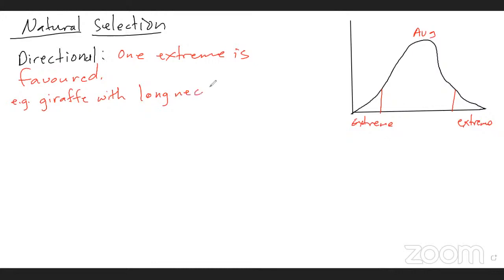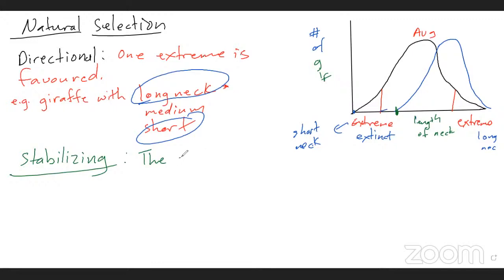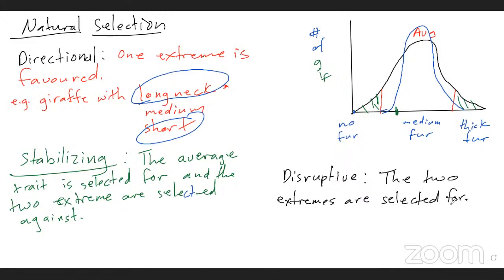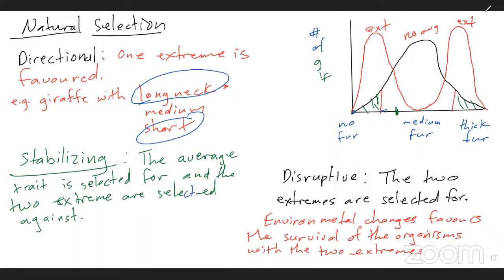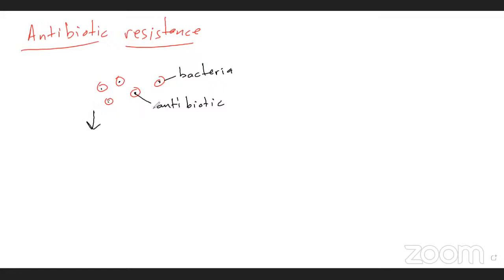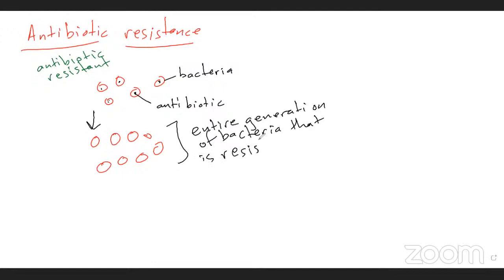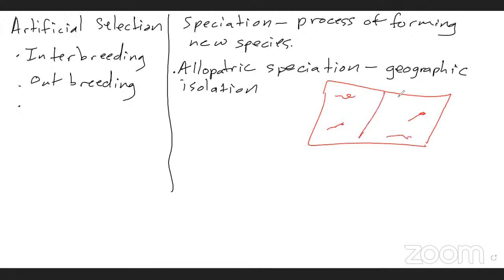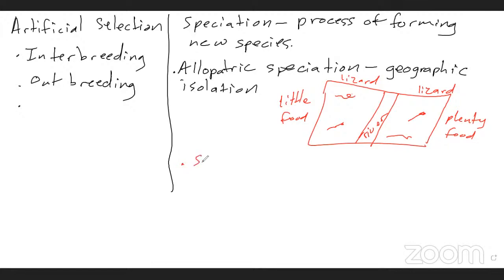Cape Biology Unit 1: Natural selection and Speciation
This video looks at the different mechanisms of national selection such as disruptive and stabilization as well as how new species may be formed.